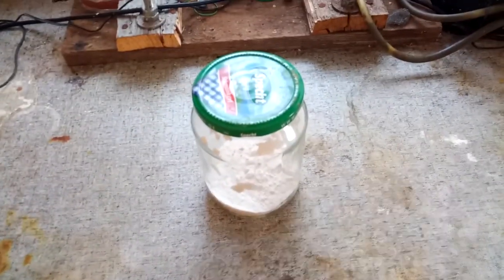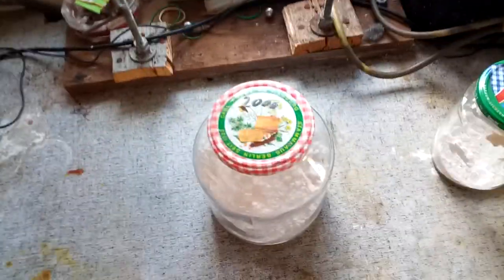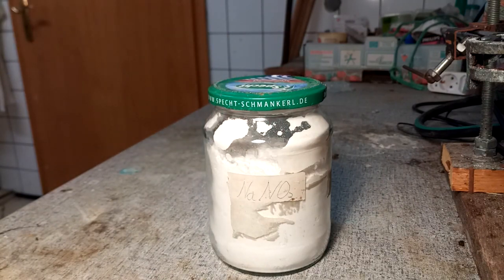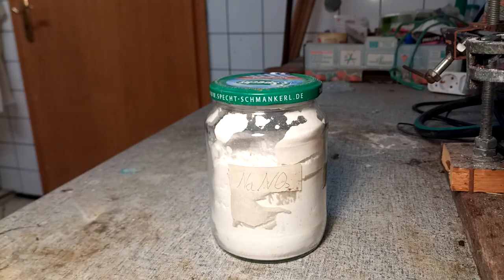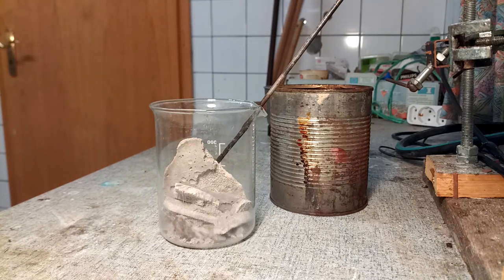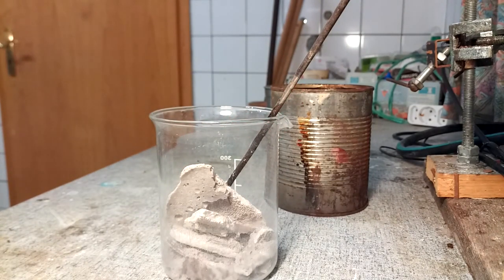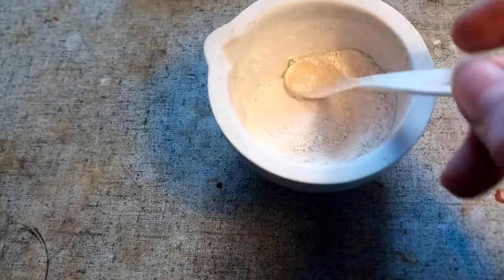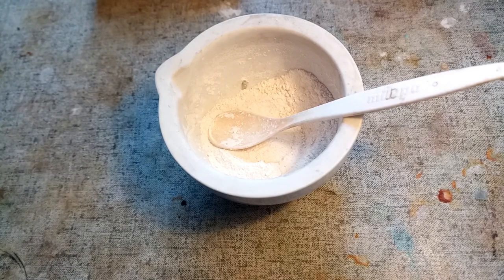Sodium nitrite from nitrate - Part 1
This is something I've wanted to make a video about for a while now:
The synthesis of sodium nitrite from sodium nitrate by reducing it with starch. This method gives yields as high as 30% at purity levels of ~50%.